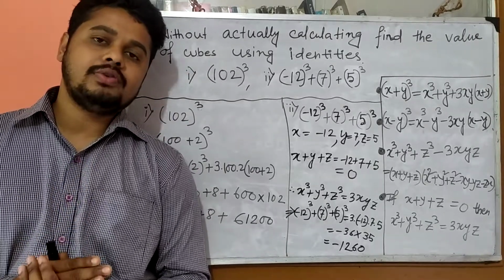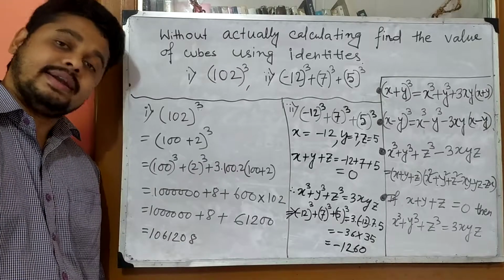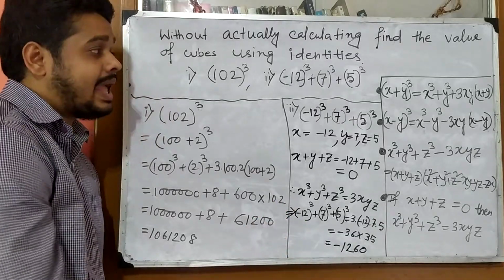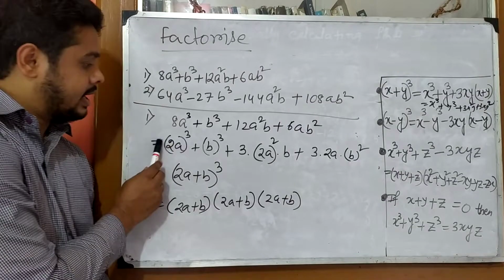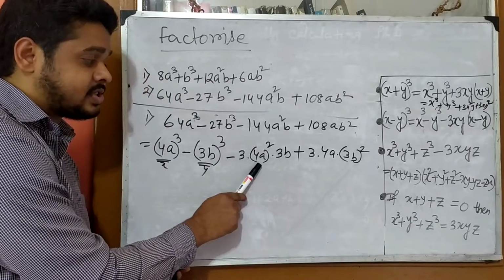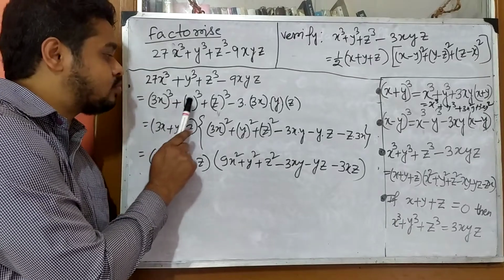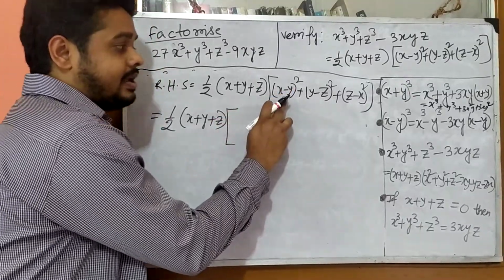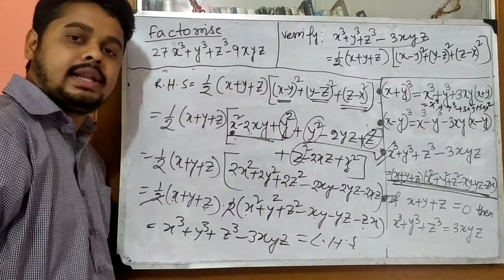Polynomial/Class-IX/Part-10/Solution of problems related to Cubic Identities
Polynomial
Solution of problems
Solution of problems related to identity